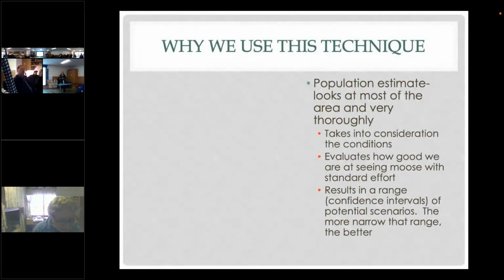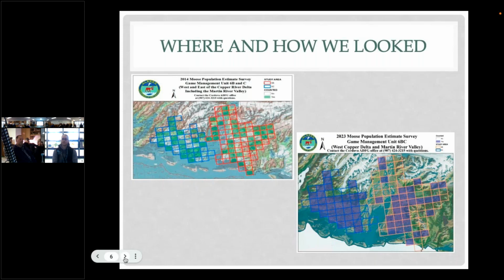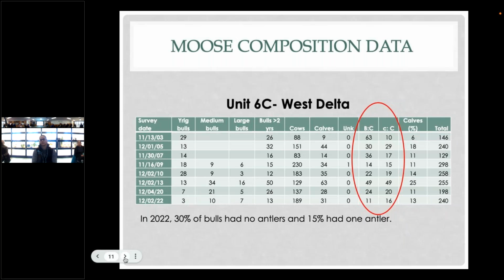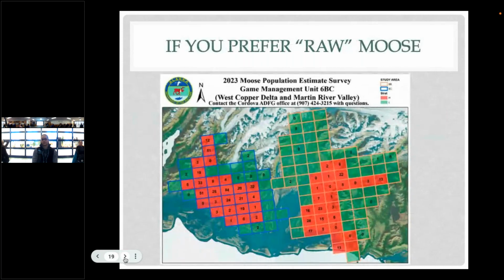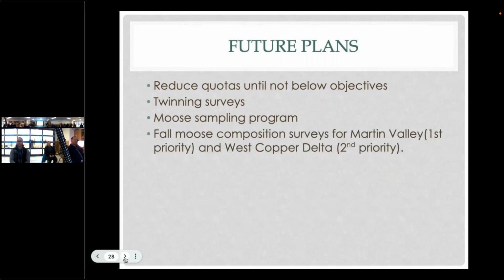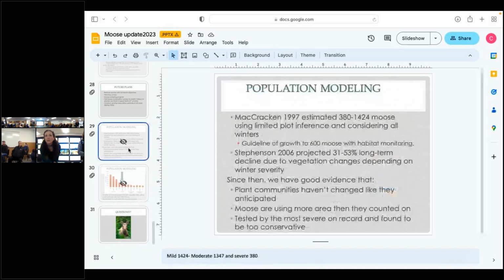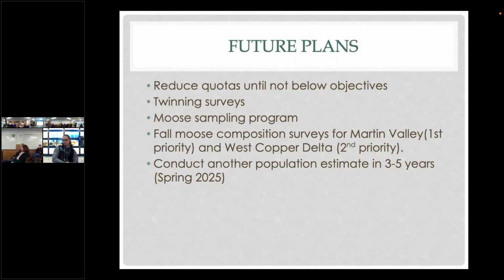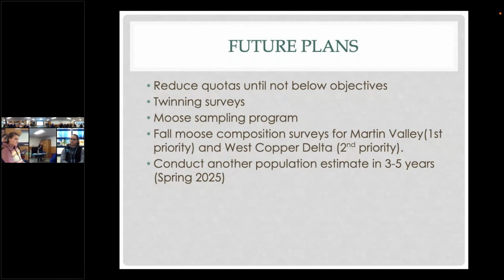Updated Status of Moose Populations with Charlotte Westing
Charlotte Westing of ADF&G discusses the status of moose populations in Unit 6 of Alaska.